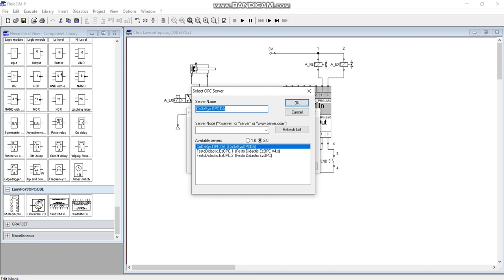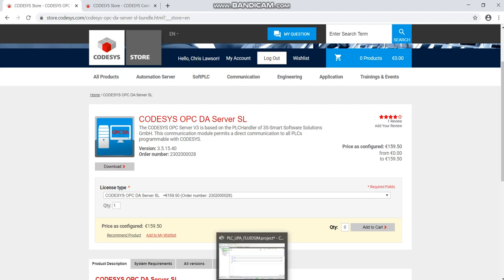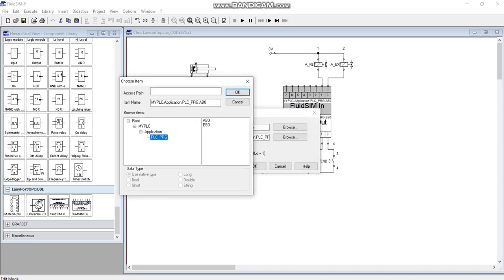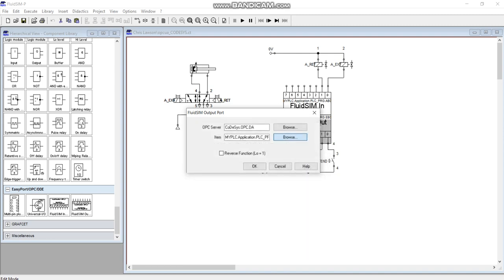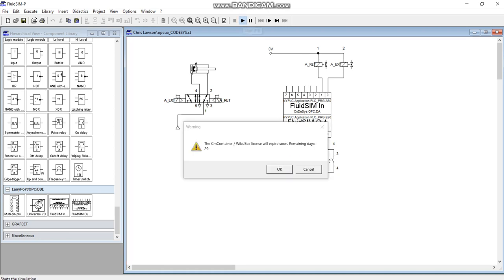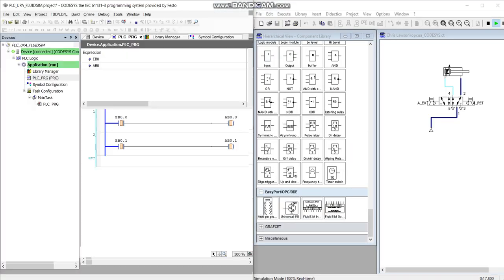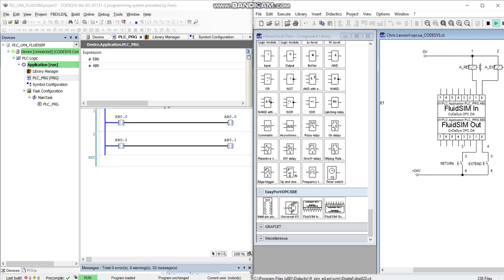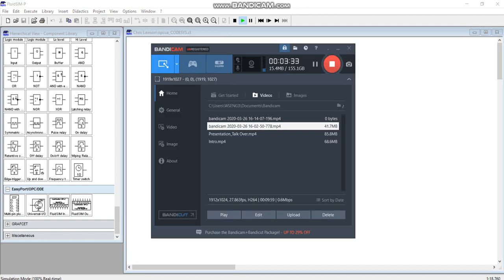OPC Link - CODESYS and FLUIDSIM_Part2